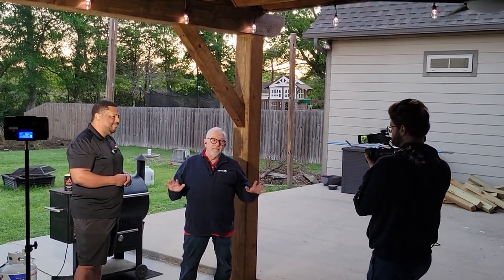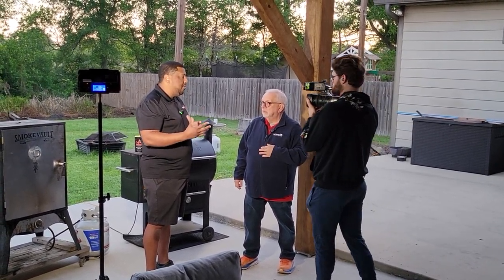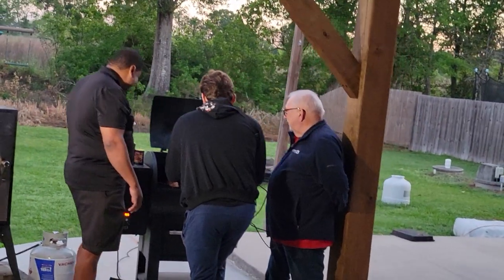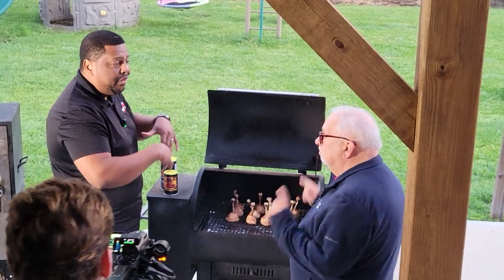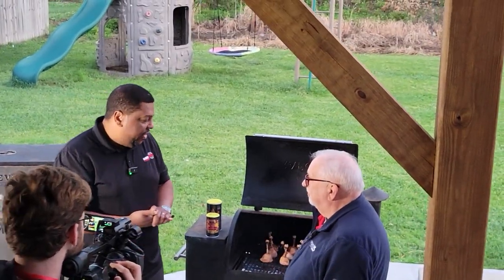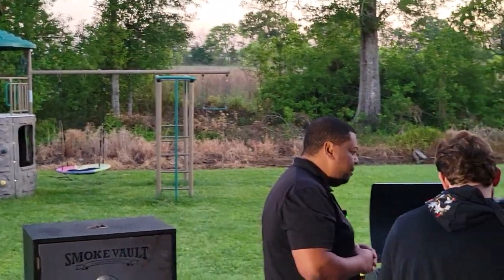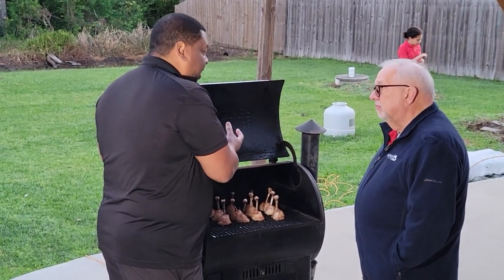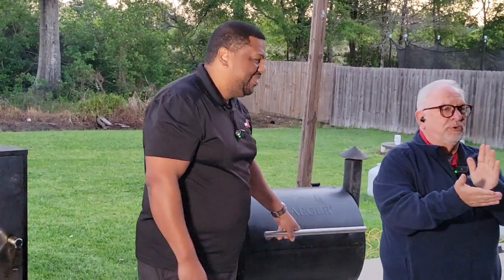BBQ Bran on Fox 15 Friday Feed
BBQ Bran showing off his skills on the grill on the friday feed on fox 15 with AL Hebert. His famous chicken lollipops were a huge hit! Here are a few moments behind the scenes.